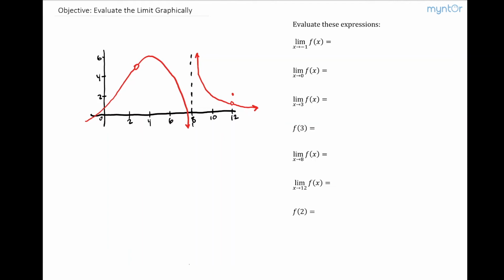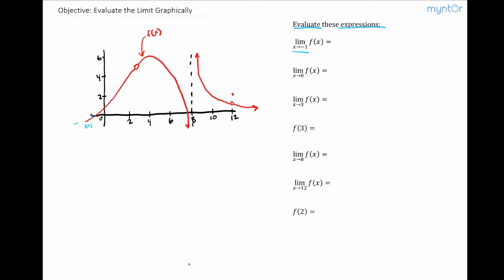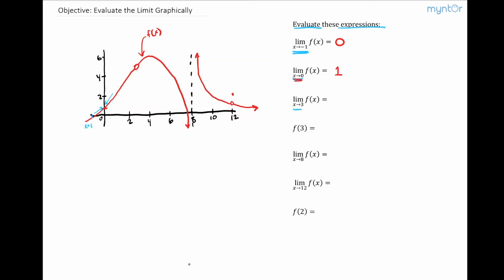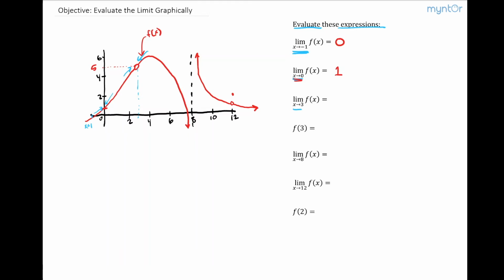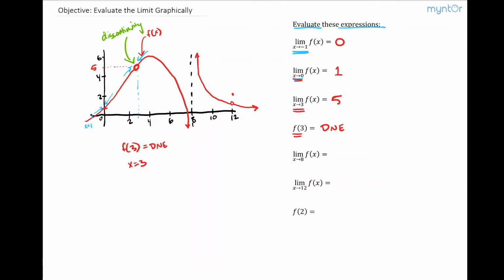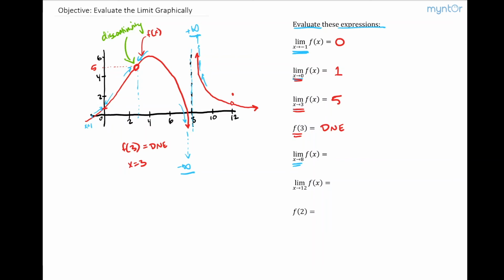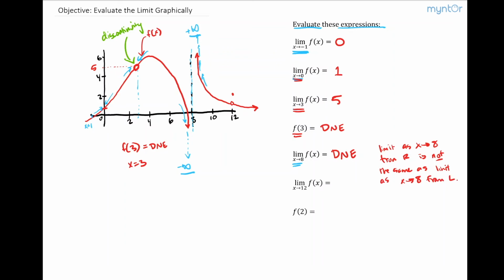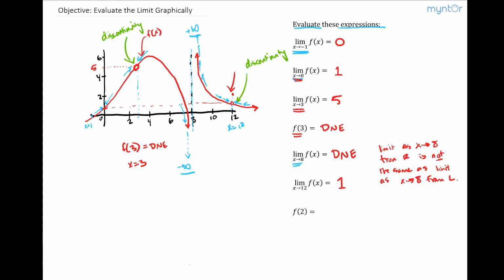2.2.4 Evaluate the Limit Graphically